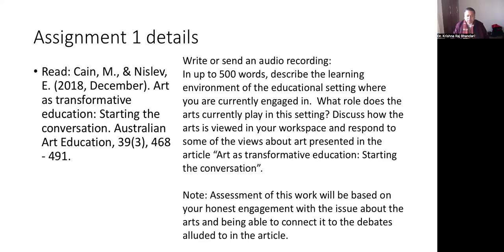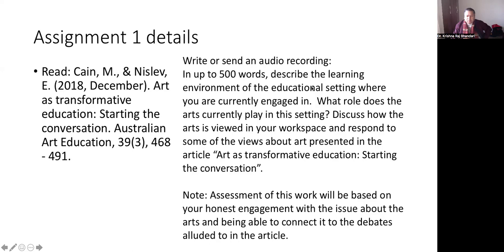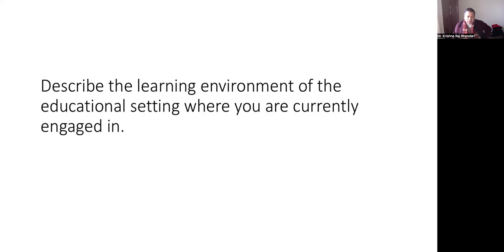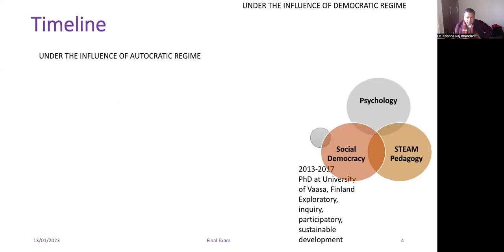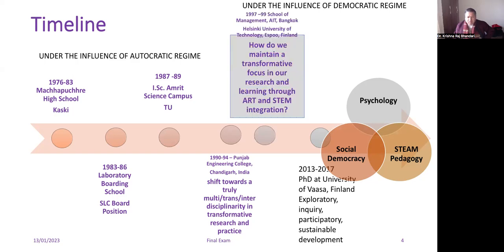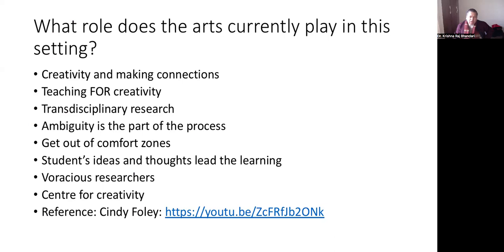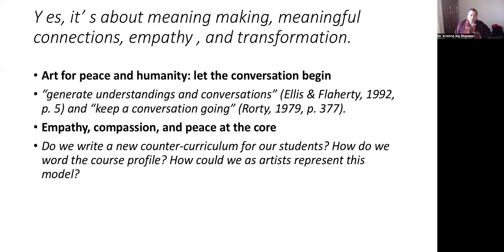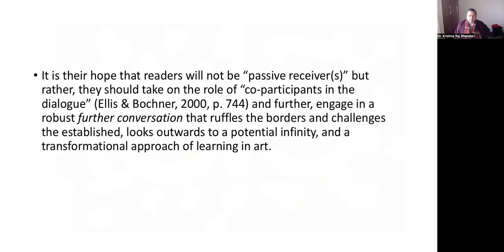Creative Arts in STEAM education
in STEAM education